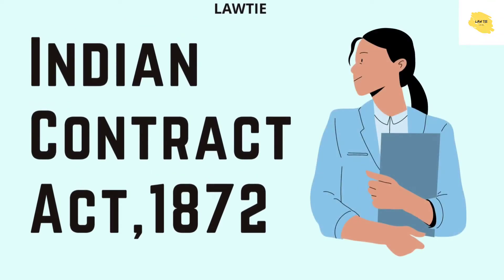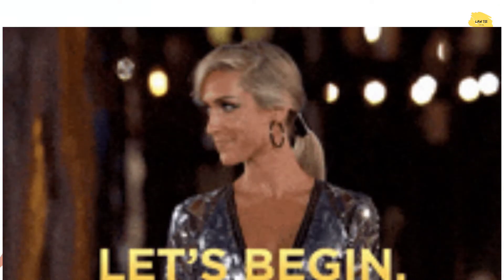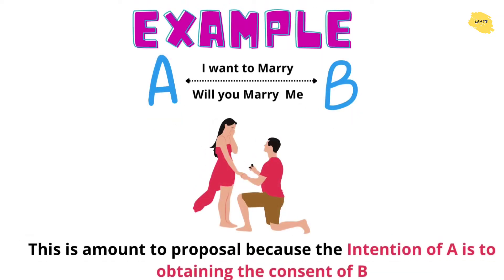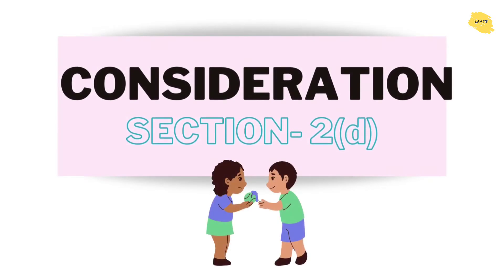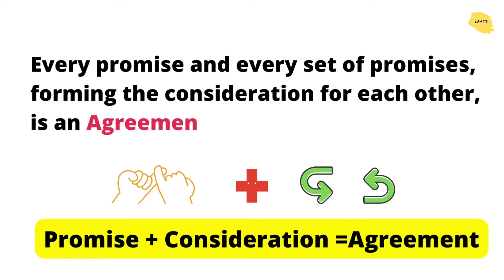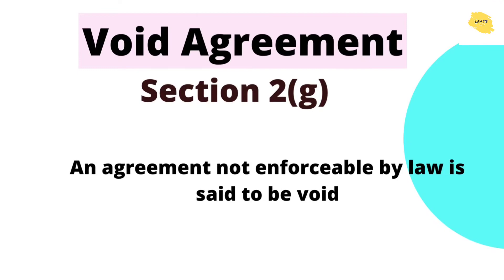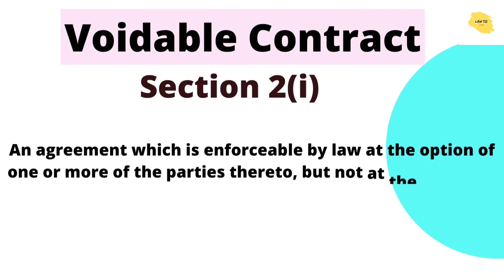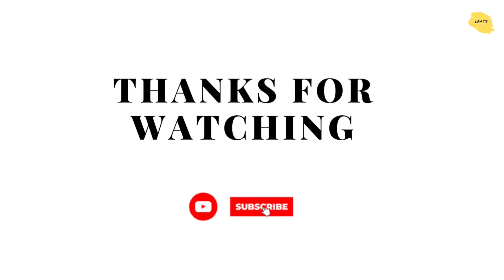Interpretation Clause | Indian Contract Act, 1872 | Section 2 | LAWTIE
𝐓𝐨𝐩𝐢𝐜𝐬 𝐜𝐨𝐯𝐞𝐫𝐞𝐝 𝐢𝐧 𝐭𝐡𝐢𝐬 𝐯𝐢𝐝𝐞𝐨 𝐚𝐫𝐞:
1. Section 2(a) Proposal
2. Section 2(b) Promise
3. Section 2(c) Promisor, Promisee
4. Section 2(d) Consideration
5. Section 2(e) Agreement
6. Section 2(f) Reciprocal Promises
7. Section 2(g) Void
8. Section 2(h) Contract
9. Section 2(i) Voidable Contract
10. Section 2(j) Void Contract